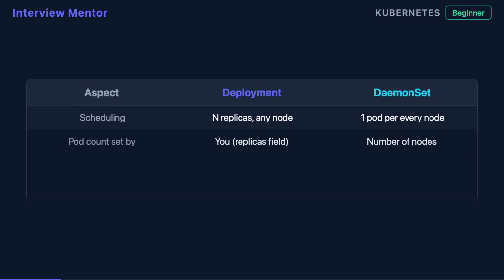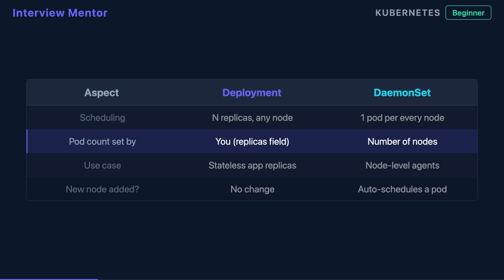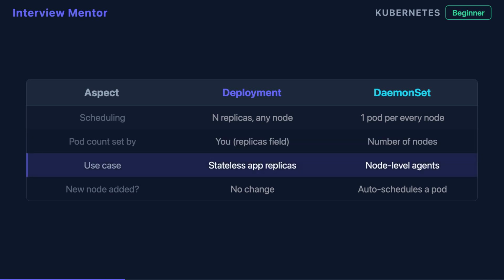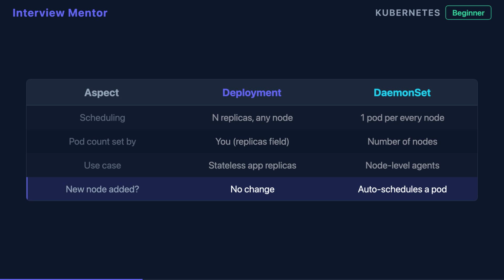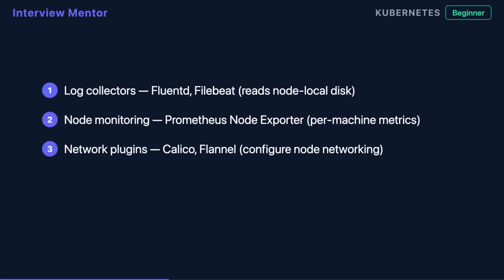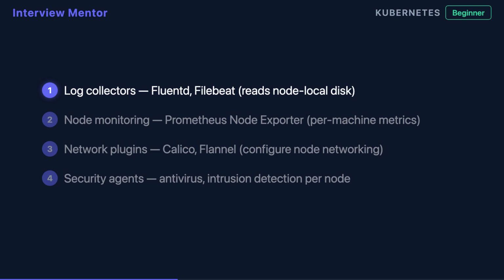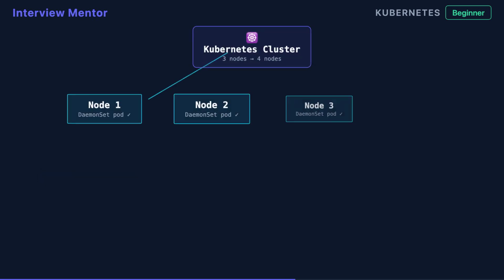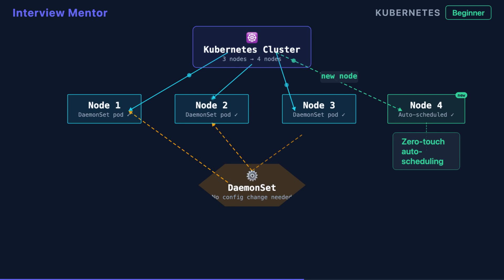DaemonSet vs Deployment in Kubernetes Explained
When should you use a DaemonSet instead of a Deployment in Kubernetes? This video explains the key difference: DaemonSets run exactly one pod per node while Deployments manage a fixed replica count. Learn the real-world use cases — log collectors, monitoring agents, network plugins — and why DaemonSets automatically handle new nodes joining your cluster.